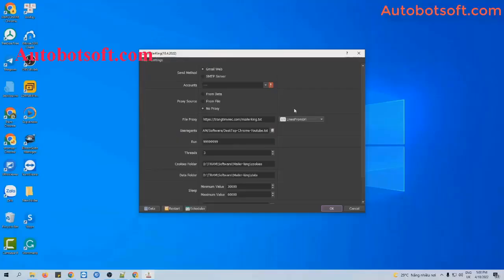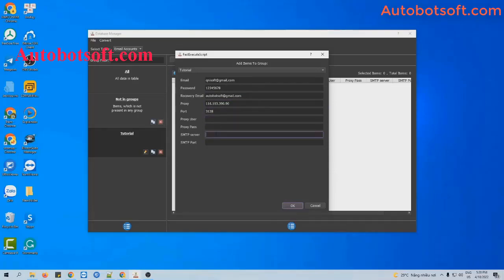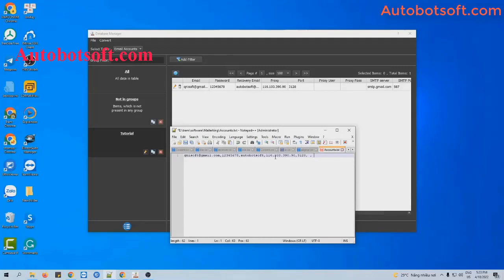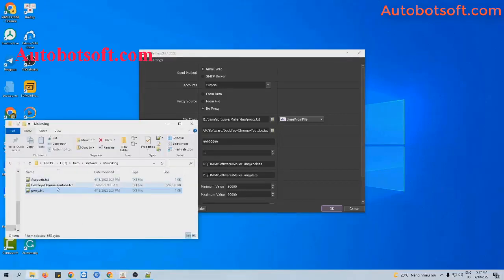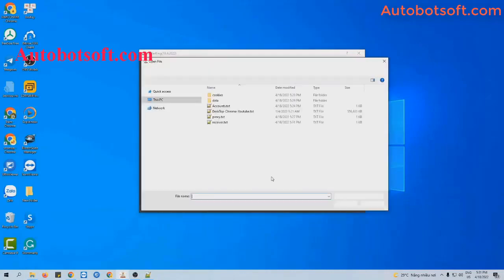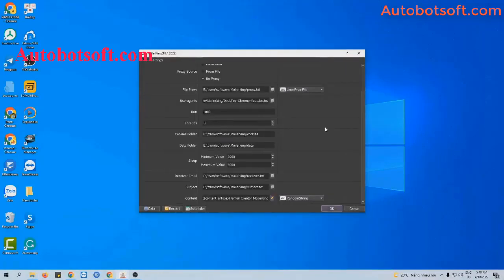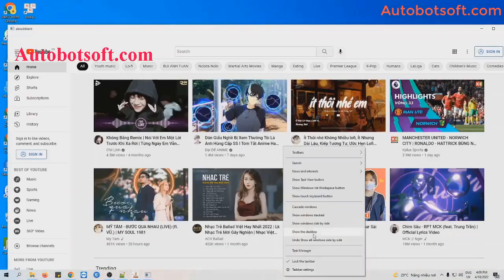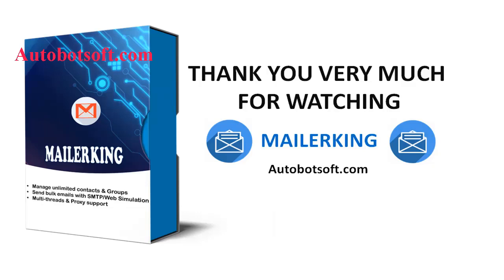Mass email sender|Send emails using Gmail or any SMTP accounts|Email Marketing tool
Main Functions of Gmail Marketing Tool:
Auto send email in bulk with Gmail accounts (Using web interface)
Send mass email with SMTP server
Emulate multiple devices
Support with various threads;
It is easy to set up and adjust settings
Frequently update
Save a lot of time and effort
Can use proxy to run